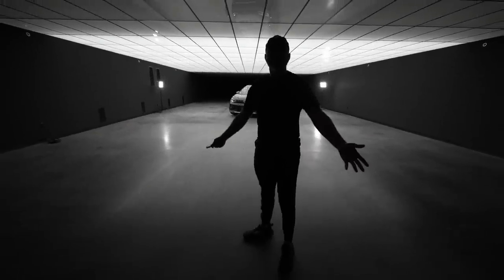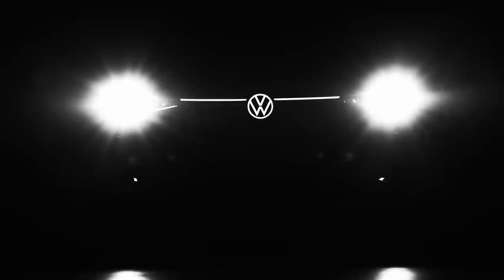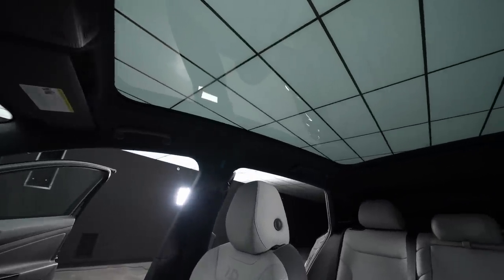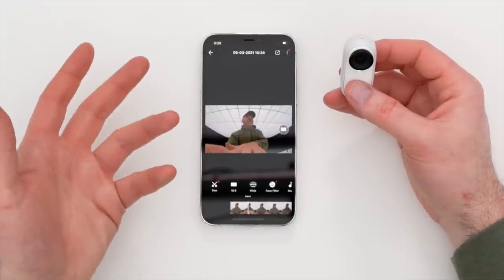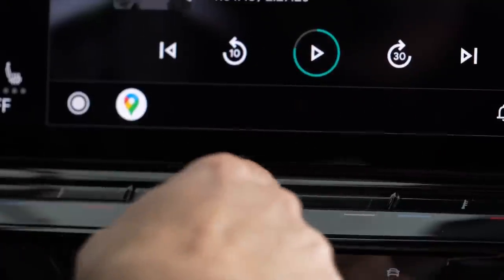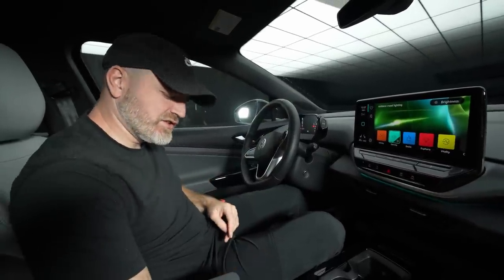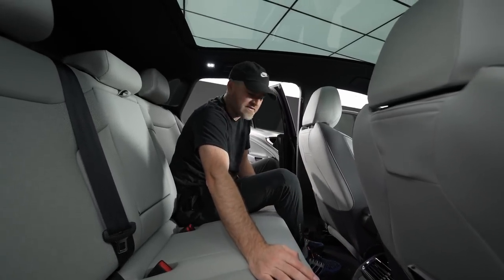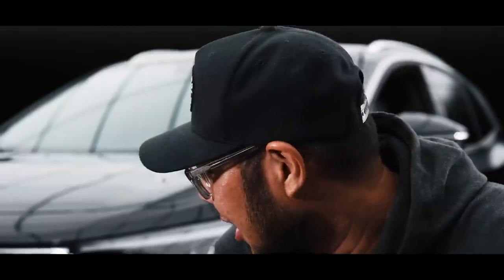The Electric Volkswagen is Finally HERE...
The VW ID.4 is Volkswagen's new fully electric crossover.